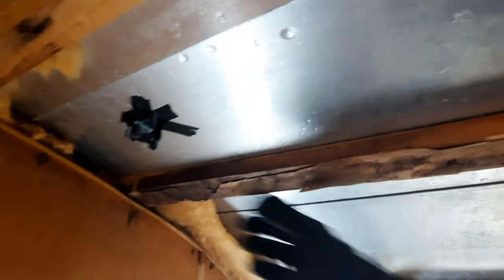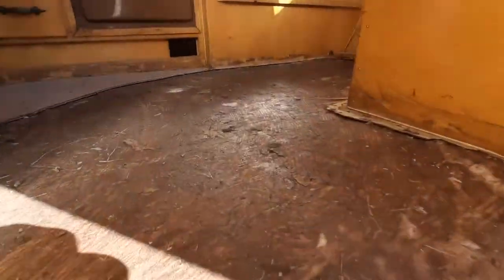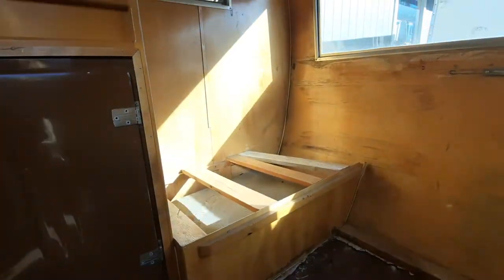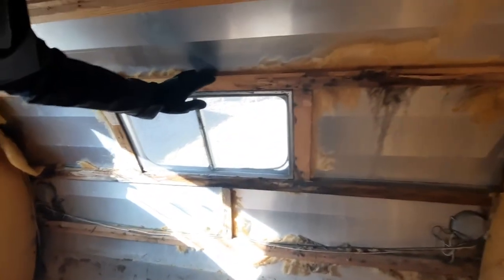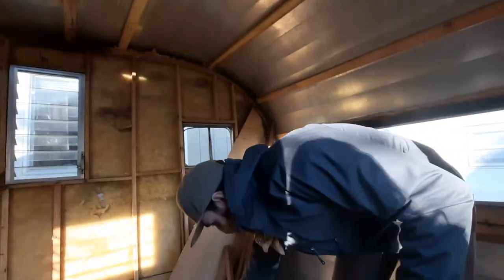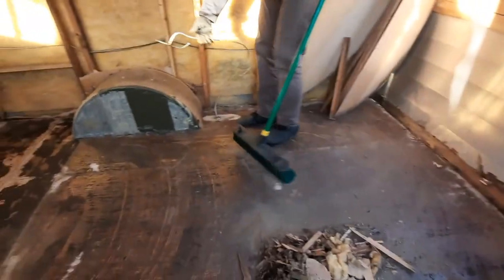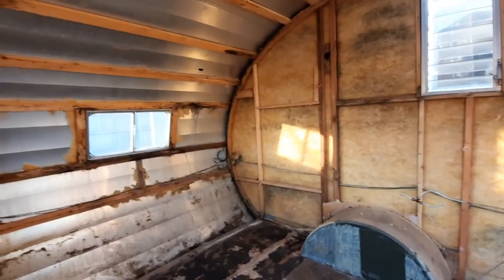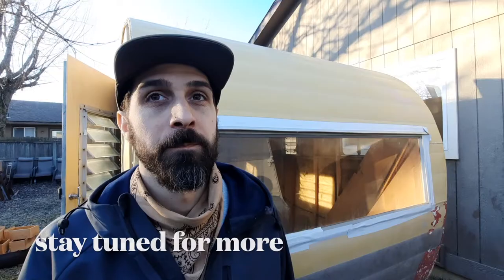Gutting Our Vintage Aljo - Press On Coffee Trailers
Get a close up of Agatha our new 12-foot vintage '58 Aljo trailer. the previous owner had it tarped because there were some leaky areas in the roof. Watch as we take the first steps to repair the water damage in the old camper.

along with our videos to see a-day-in-the-life of a travel trailer turned food truck. Making money while serving coffee is an awesome way to meet new people and build a coffee culture within your community too. Our DIY trailer conversion is still a work in progress. and be on your way to become a mobile barista.

We spent five months on our first off-grid coffee truck build. Now we're working on our second. If you're looking to start a mobile food unit or a mobile coffee shop, we can tell you right now, Yes! They can be profitable. We have created an E-book on how to build a mobile coffee trailer. It explains how to build a mobile coffee cart, what gear you need for your espresso bar and more details on starting your own business. The rest of the channel here shows some basic how-to and DIY tips.